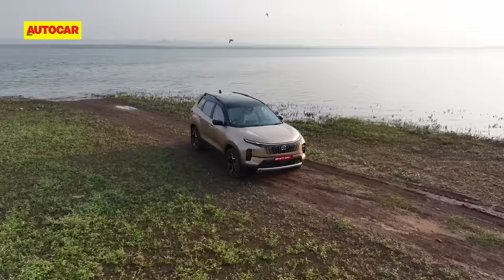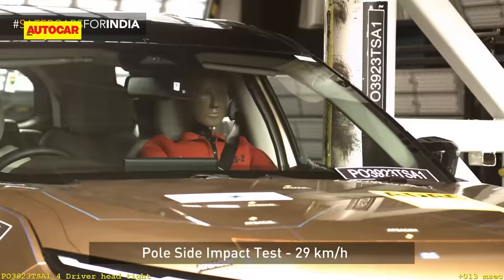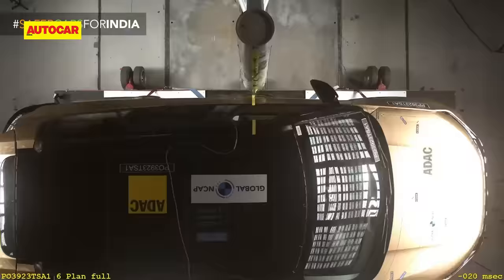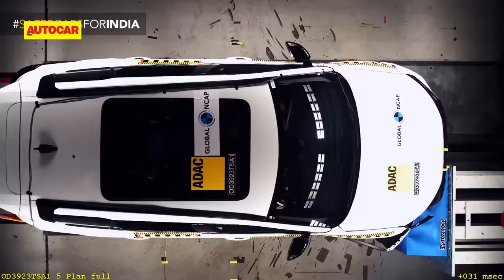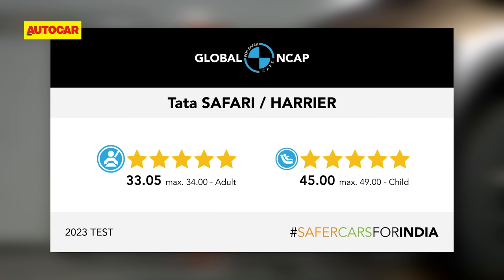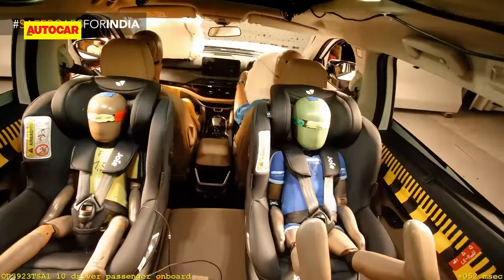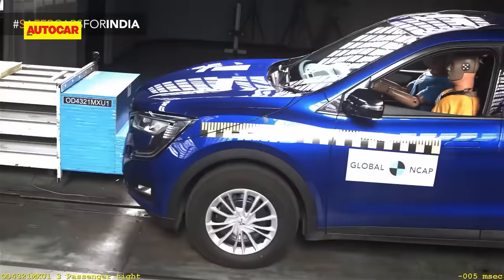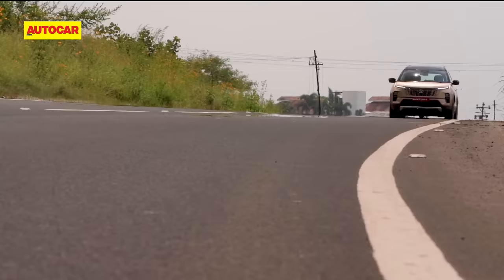Tata Harrier & Safari crash test results - 5 star performance | Autocar India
The updated Tata Harrier and Tata Safari start their new innings with a bang, courtesy Global NCAP crash tests. We break down the scores to tell you how they performed.